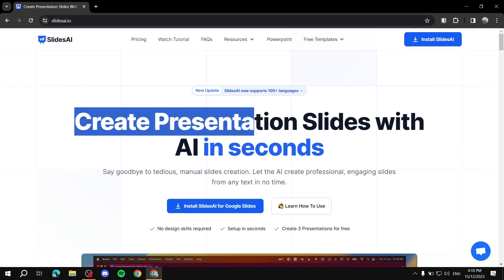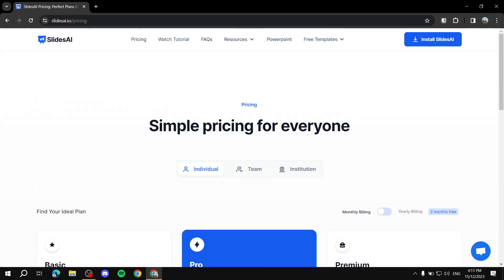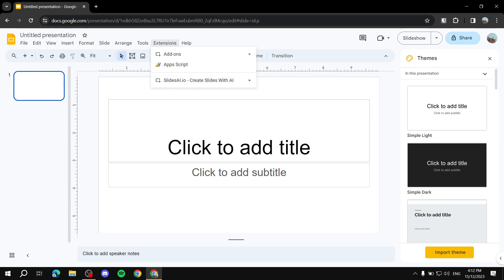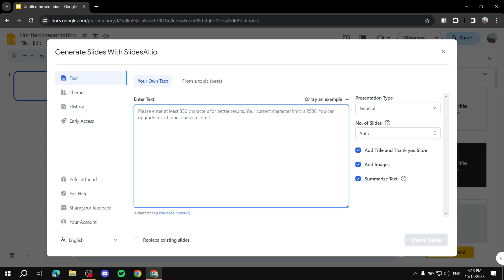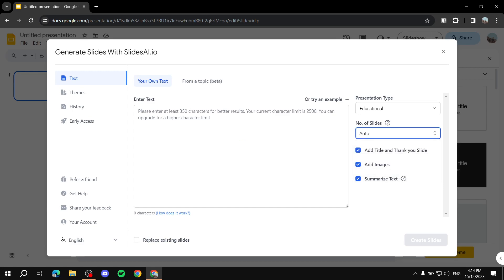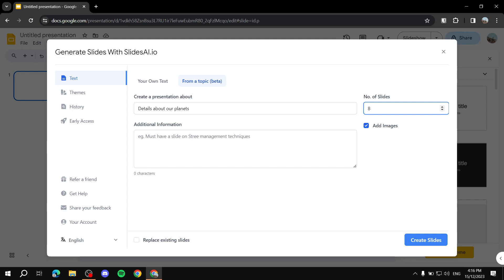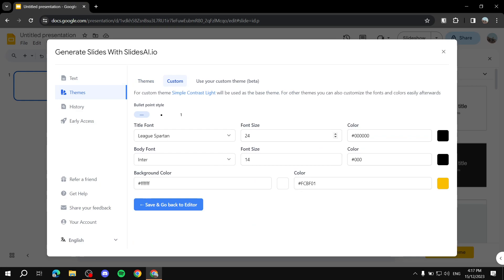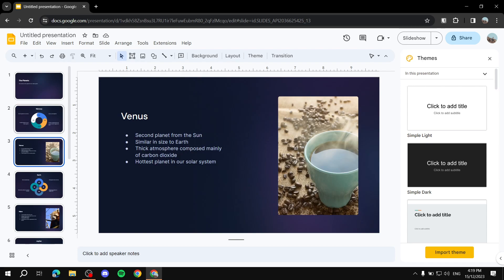SlidesAI Tutorial | How to Create Presentations with SlidesAi.io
If you are looking for a video about SlidesAI Tutorial, here it is!
In this video you'll learn how to create presentations with SlidesAI.io